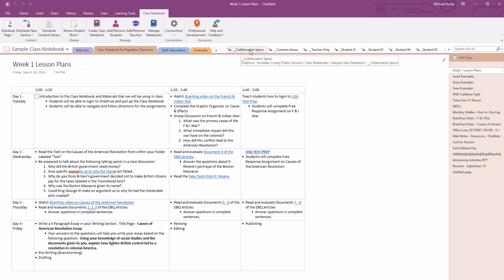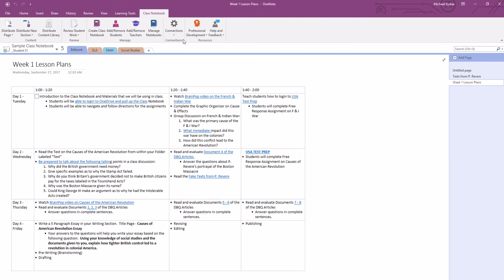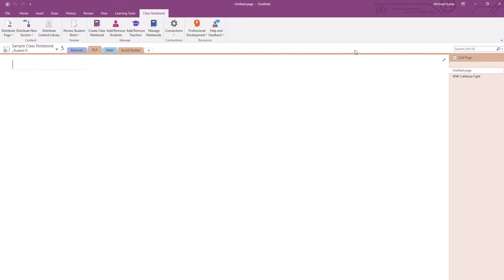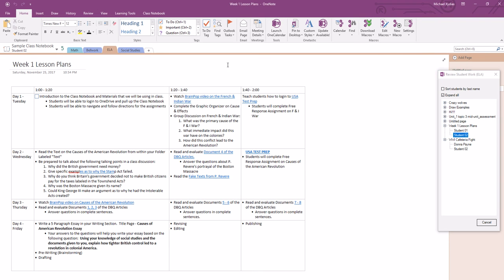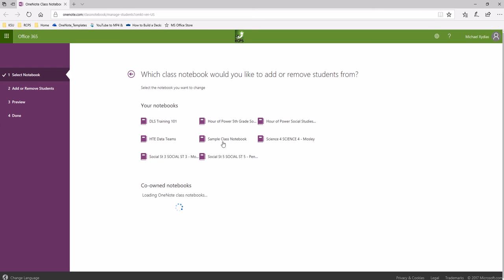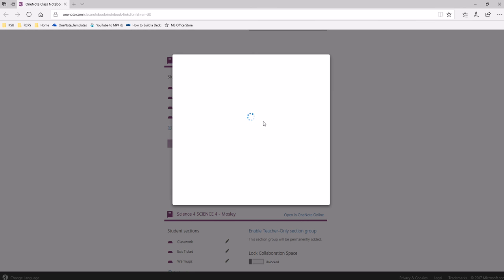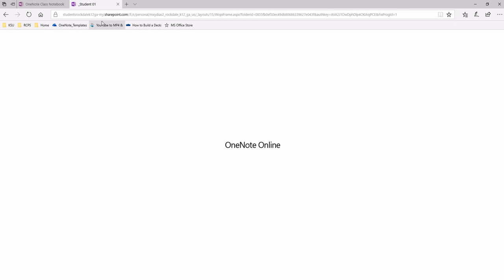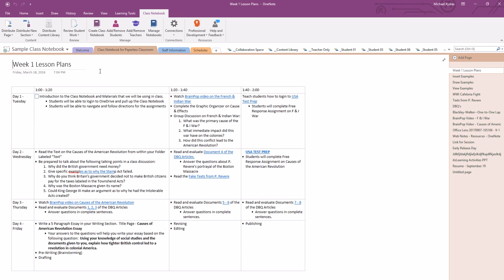OneNote Class Notebook